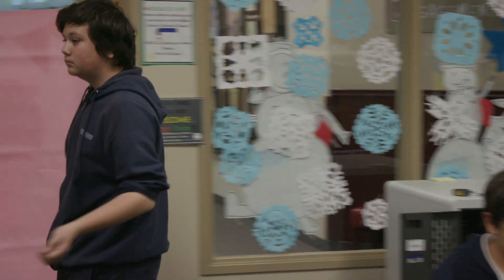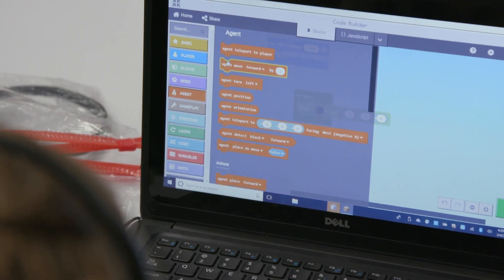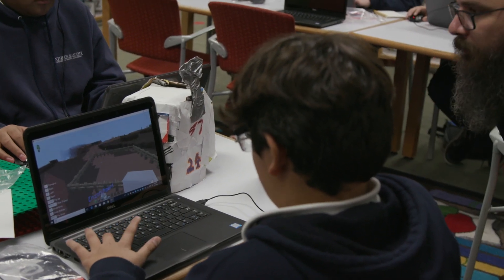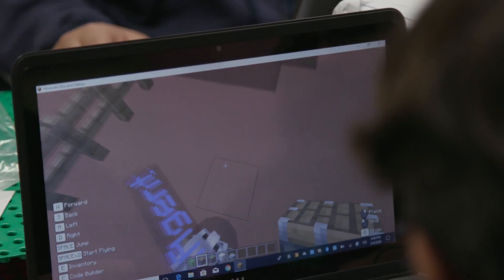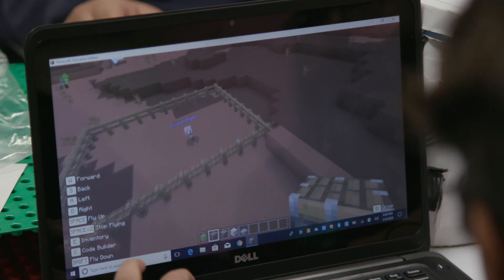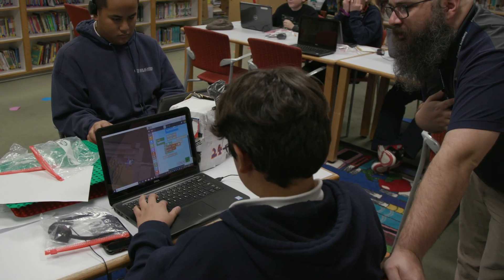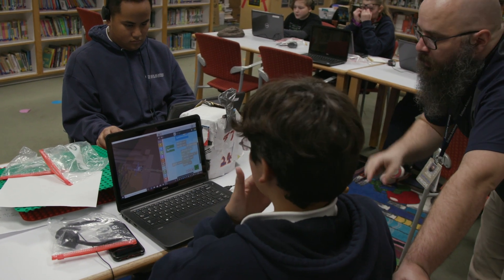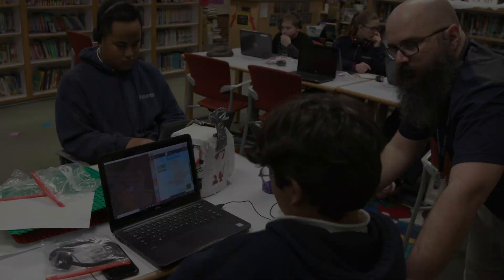Computer Science Activity: Algorithms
Youth are introduced to the concept of using algorithms through fun, hands-on activities using Legos and in Minecraft Education Edition.